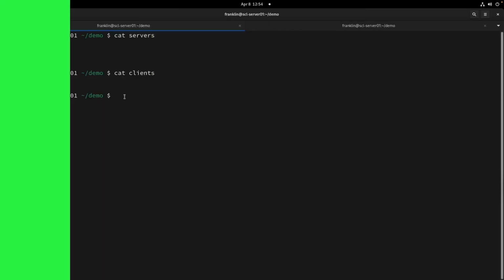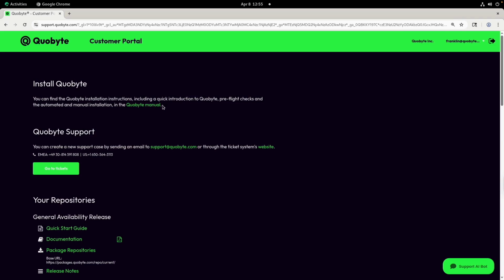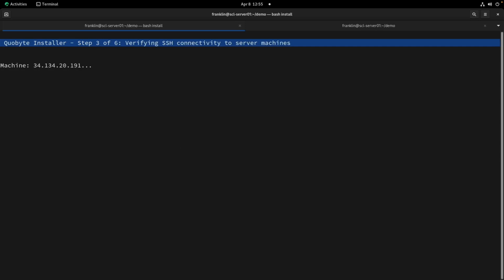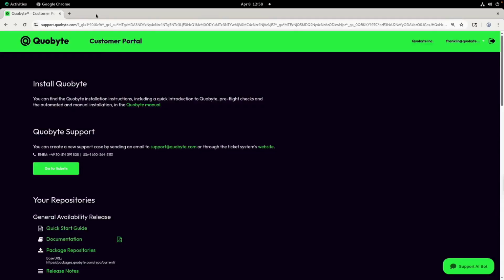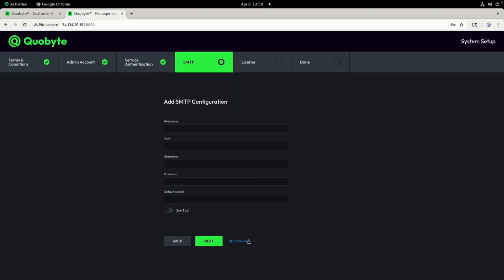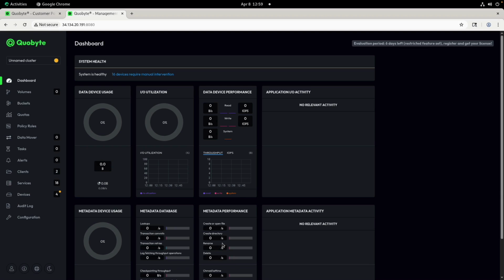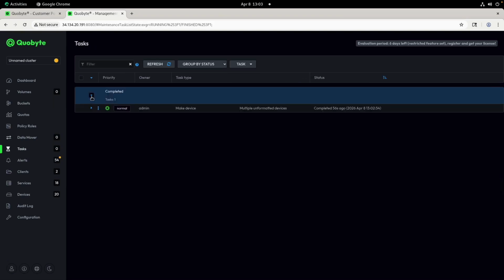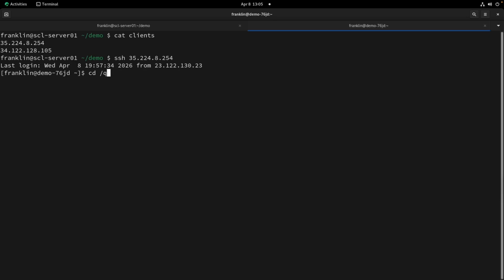Quobyte Installation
Watch how you can get a fully distributed, fault-tolerant file system up and running in less than 5 minutes!